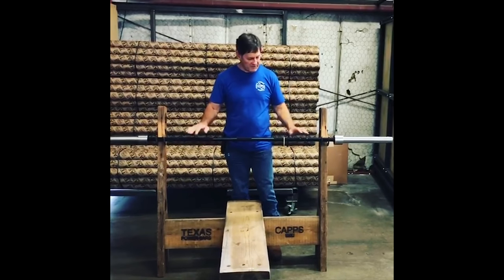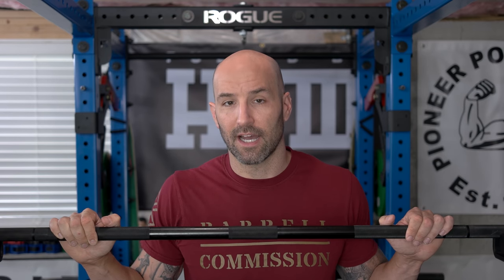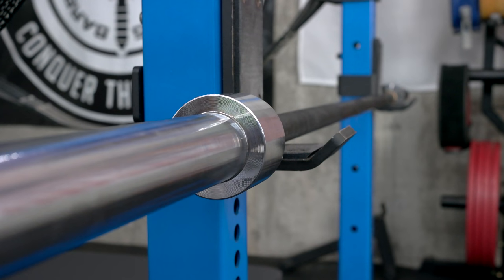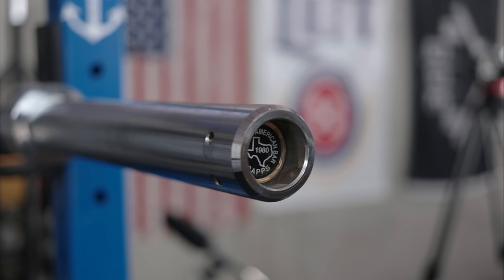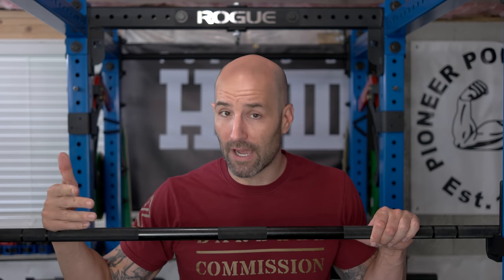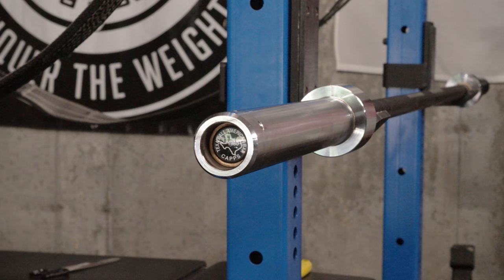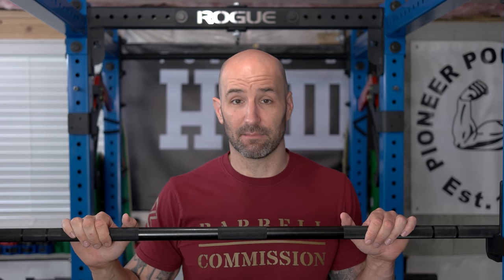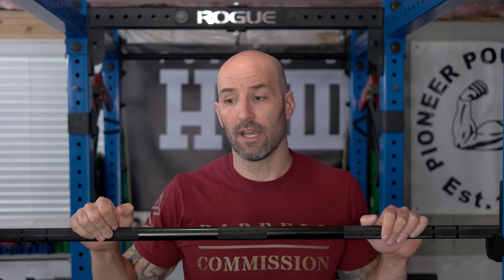Texas All American Bar Review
Today we take a look at a brand new barbell from Buddy Capps, the Texas All American Bar. This bar is marketed as the best all around gym bar, but does it live up to the hype?